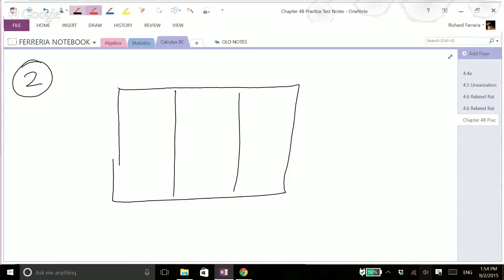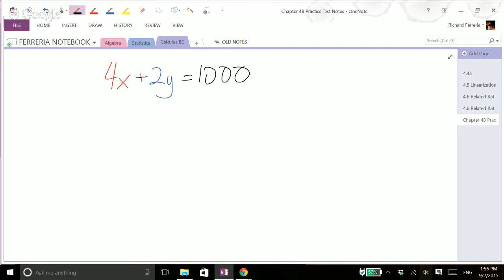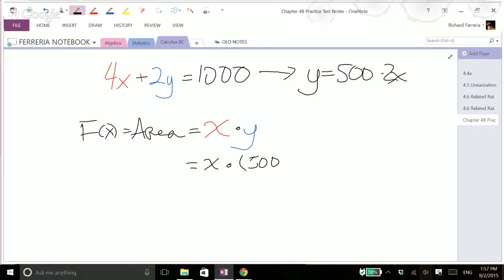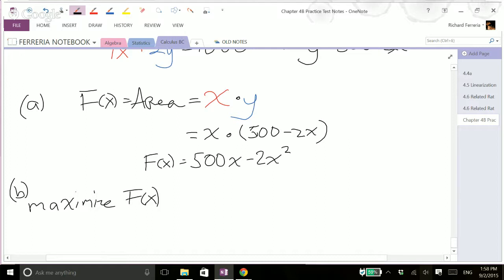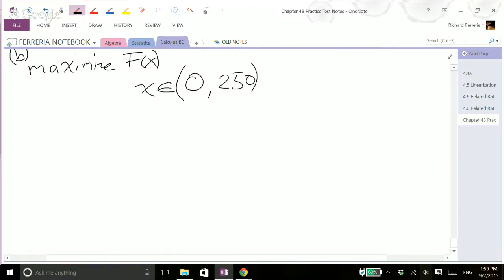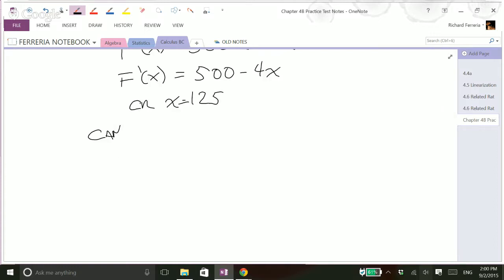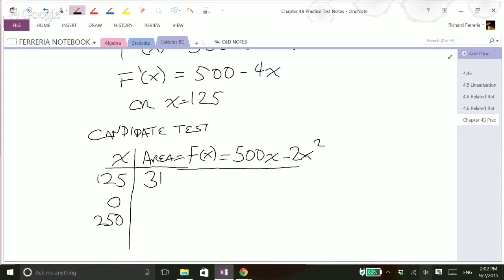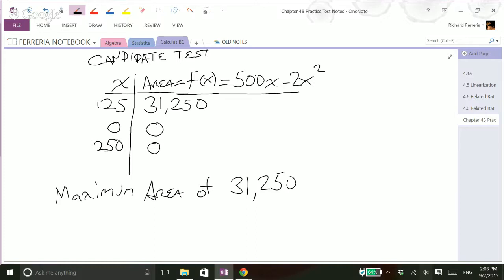calculus chapter 4b part 2